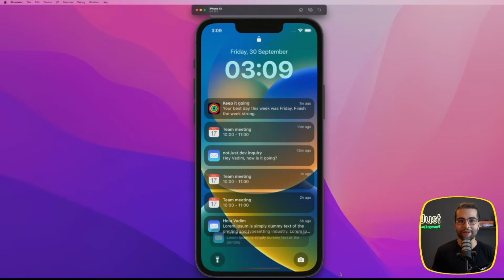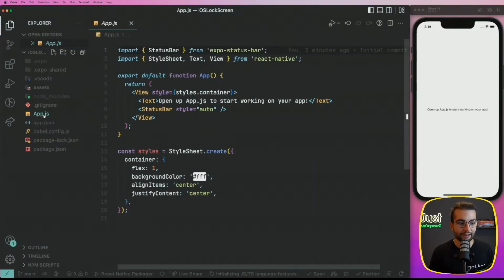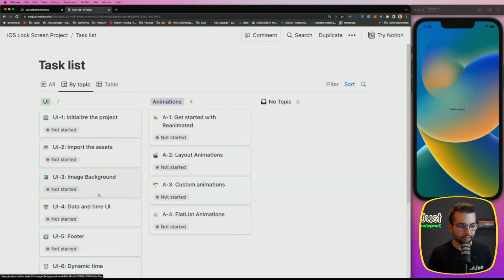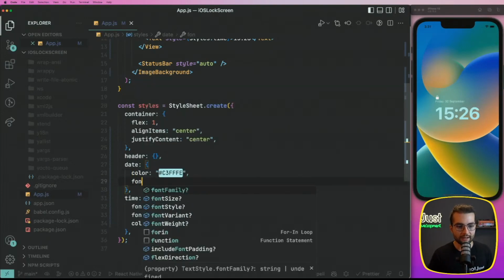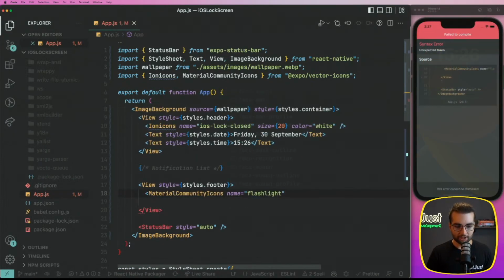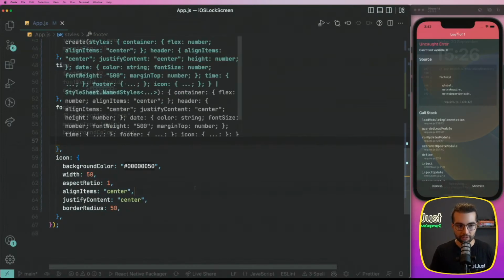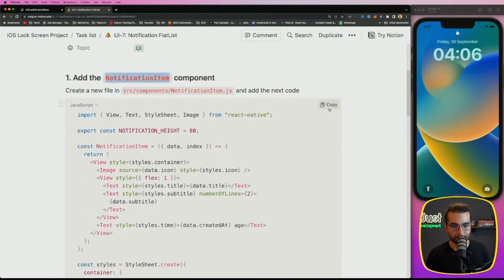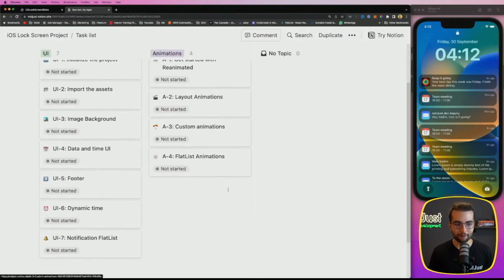Building the iOS 16 Lock Screen UI in React Native (tutorial for beginners)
The iOS 16 introduces some changes to the way we interact with the first thing we see when we lift our device - the lock screen. In this tutorial, we are going to try and build the iOS 16 Lock Screen UI (User Interface) in React Native.

If you prefer reading, no worries! We have this project covered as well in a blog format.
✨ Follow the project on notJust.dev ✨

In this video, you will learn React Native with Expo from scratch by building the iOS 16 Lock Screen User Interface. This project is a great way to get your foot in the door with hybrid, cross-platform mobile development with React Native. This is a beginner-friendly tutorial, and all the steps and concepts will be explained in detail.

In this video, you will learn:
✅ How to start a React Native project from scratch using Expo
✅ How to build UI elements from scratch
✅ How to render beautiful UI interfaces